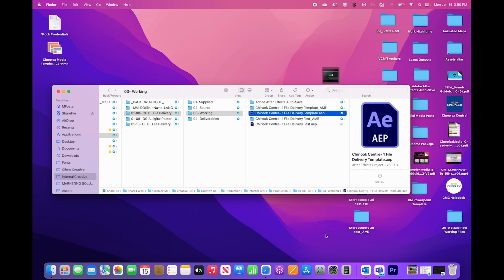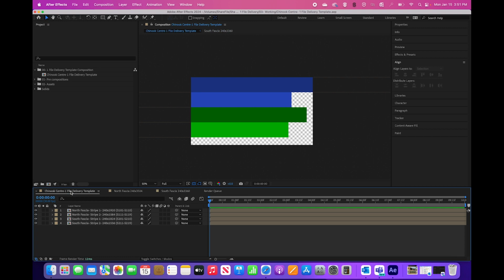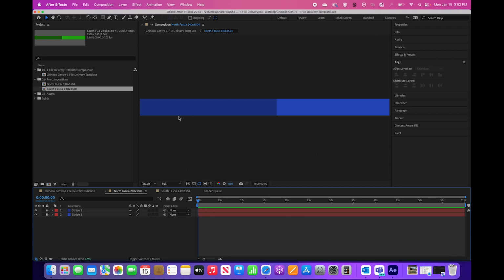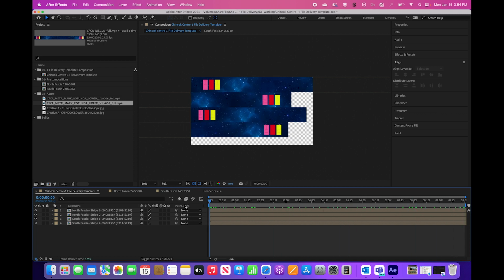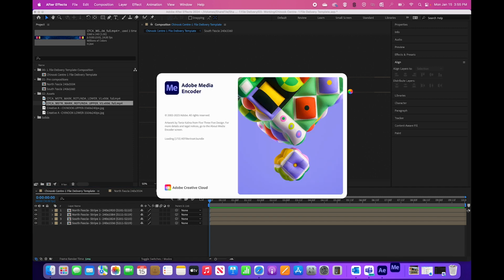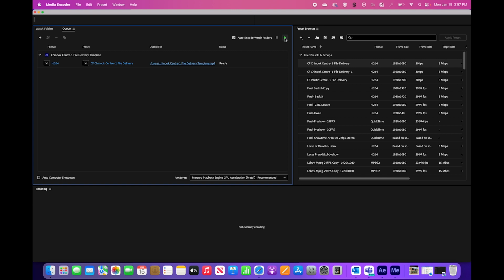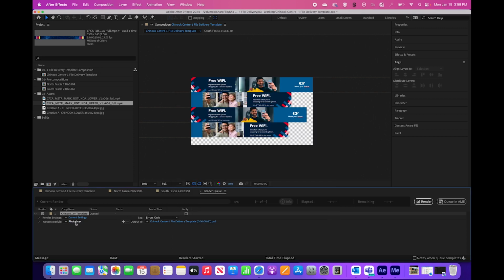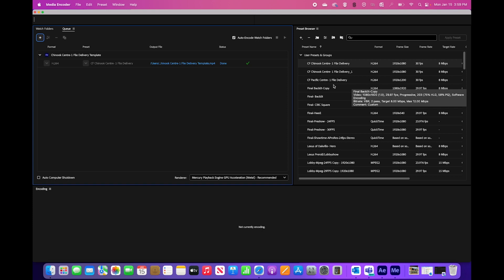1 File Delivery Tutorial- CF Chinook and Pacific Centres